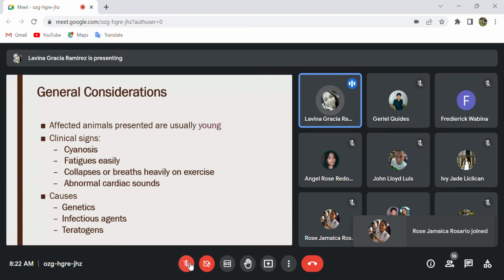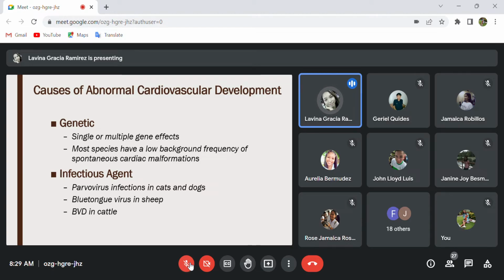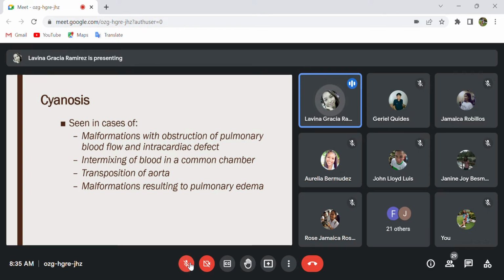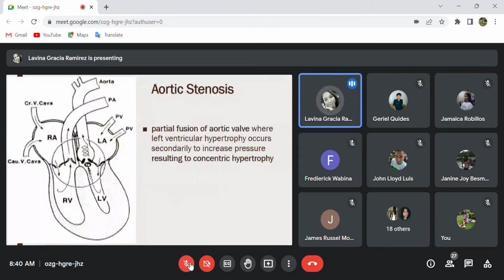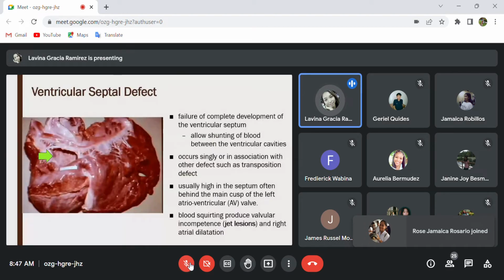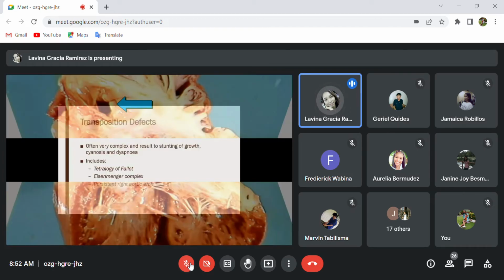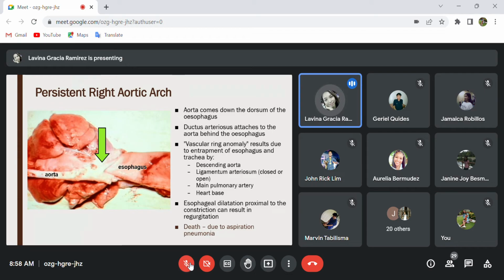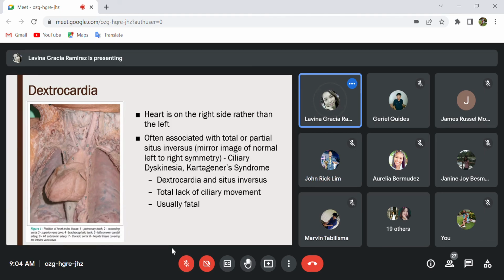Congenital Heart Diseases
PATHOLOGY OF THE CARDIOVASCULAR SYSTEM
FINALS VIDEO PART 5